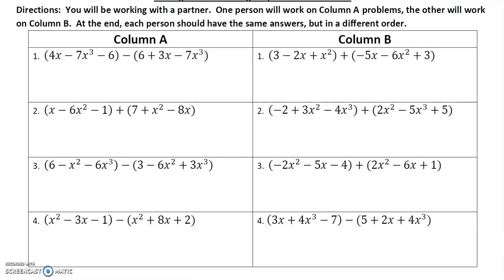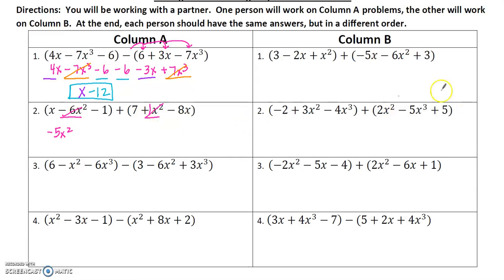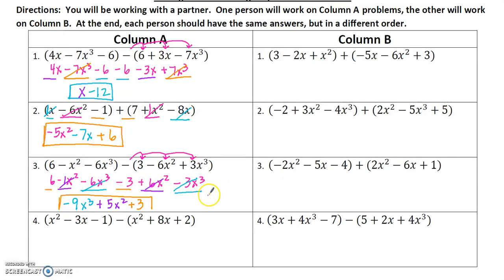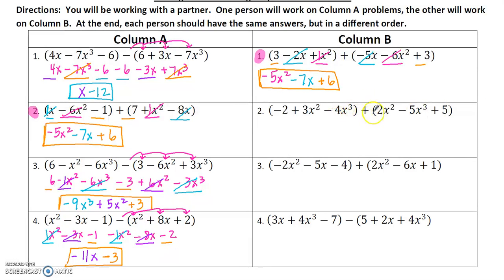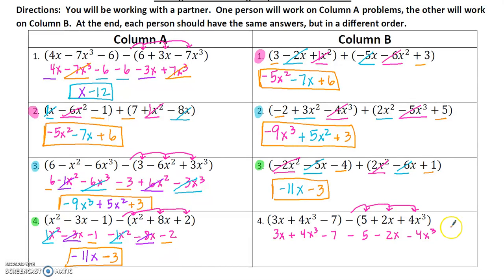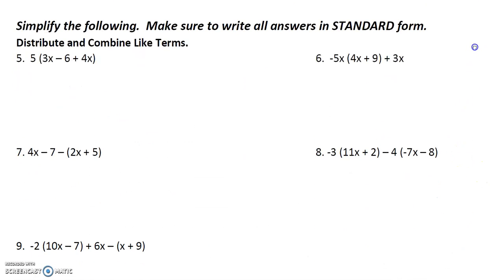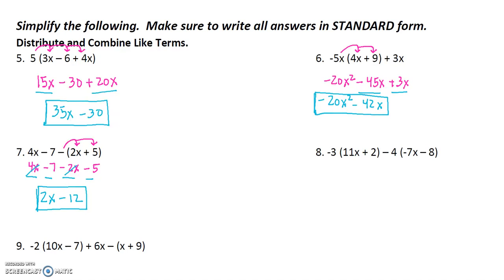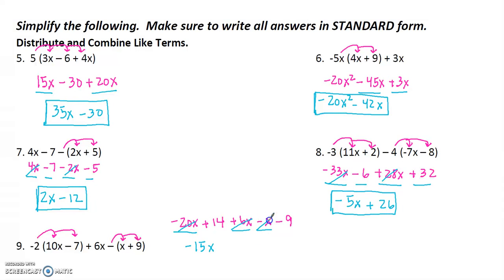Unit 9 Review Questions #1 9